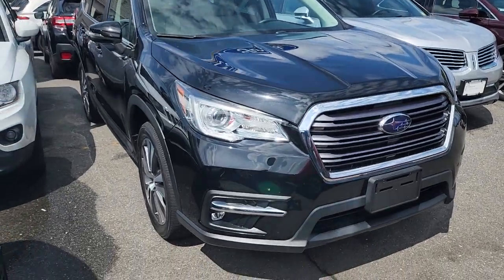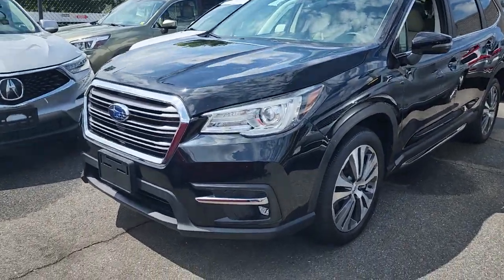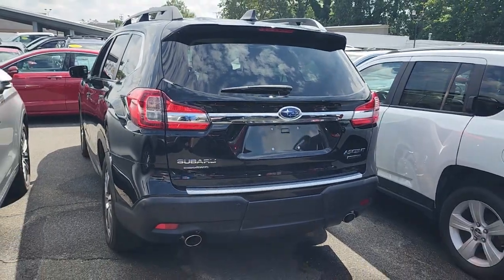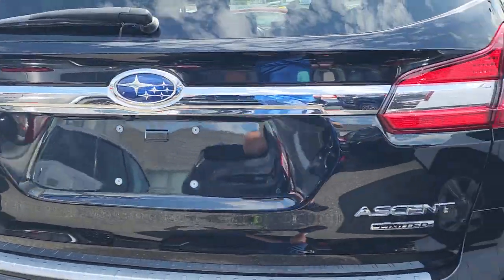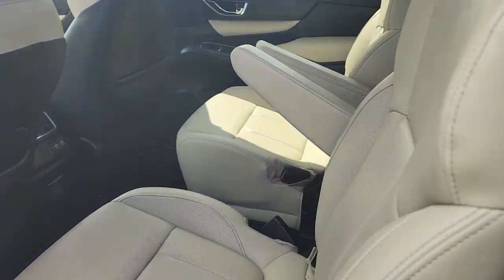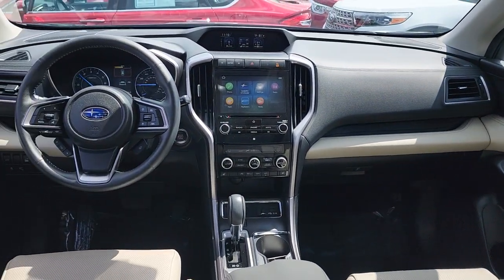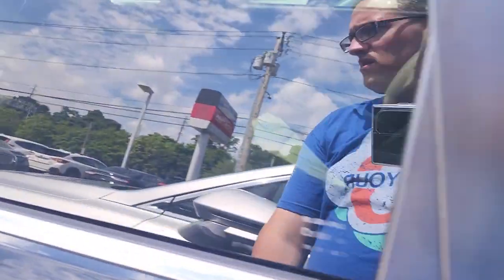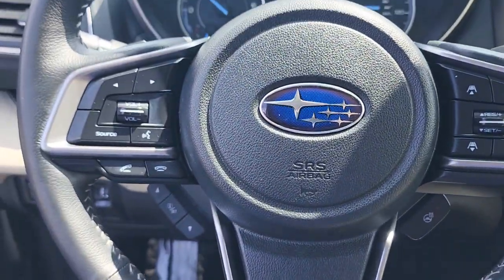2019 Subaru Ascent Wantagh, Levittown, Babylon, Hempstead, Nassau County NY 23911U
Crystal Black Pearl Used 2019 Subaru Ascent available in Wantagh, New York at Hassett Automotive. Servicing the Levittown, Babylon, Hempstead, Nassau County NY area.

Hassett Automotive
3530 SUNRISE HWY

CERTIFIED SUBARU 7 YEAR 100,000 MILE WARRANTY INCLUDED!NO PREP OR DELIVERY FEES,NO FILING FEES,NO TRANSPORTATION FEES,NO FORCED FINANCING TO TAKE ADVANTAGE OF OUR INTERNET PRICES!CLEAN CRFAX!ONE OWNER!Come see this certified 2019 Subaru Ascent Limited. Its Variable transmission and Intercooled Turbo Regular Unleaded H-4 2.4 L/146 engine will keep you going. This Subaru Ascent has the following options: WARM IVORY, PERFORATED LEATHER-TRIMMED UPHOLSTERY, STANDARD MODEL, CRYSTAL BLACK SILICA, Wheels: 20 Alloy, Variable Intermittent Wipers w/Heated Wiper Park, Valet Function, Trunk/Hatch Auto-Latch, Trip Computer, Transmission: Lineartronic CVT -inc: steering wheel paddle-shift control switches and 8-speed manual shift mode, and Transmission w/Driver Selectable Mode, Sequential Shift Control w/Steering Wheel Controls and Oil Cooler. Test drive this vehicle at Hassett Ford Lincoln, 3530 Sunrise Hwy, Wantagh, NY 11793.